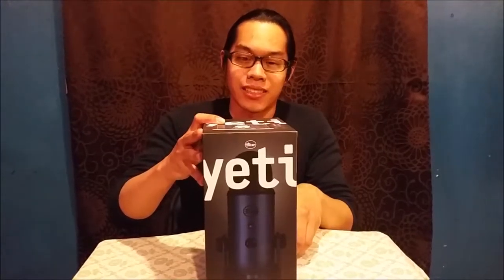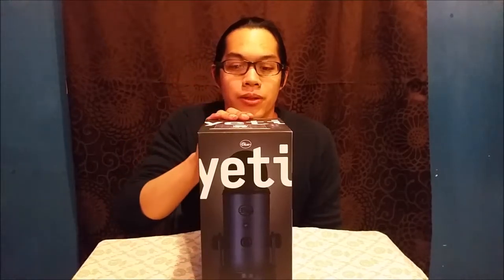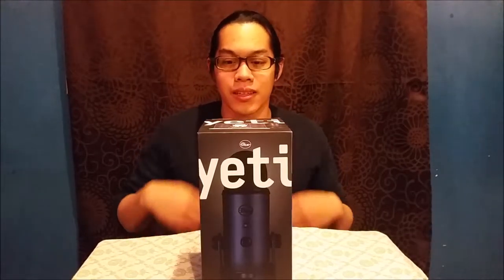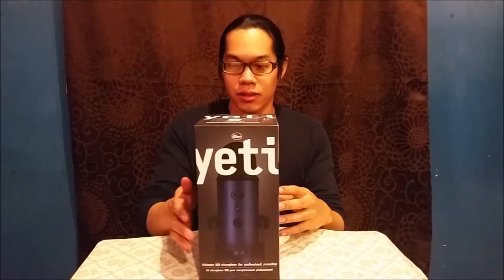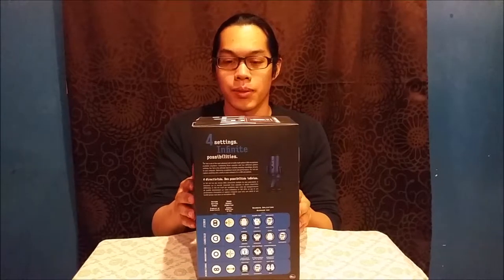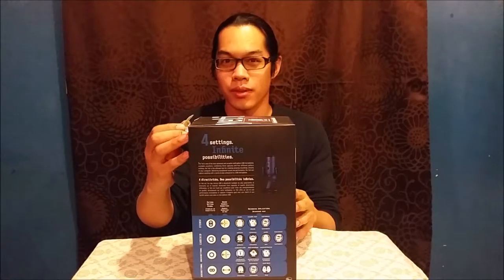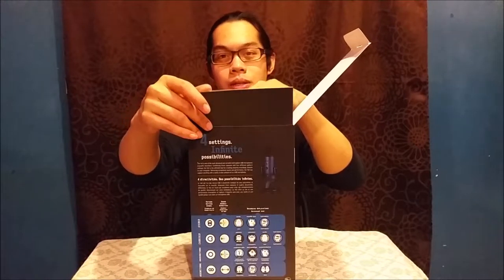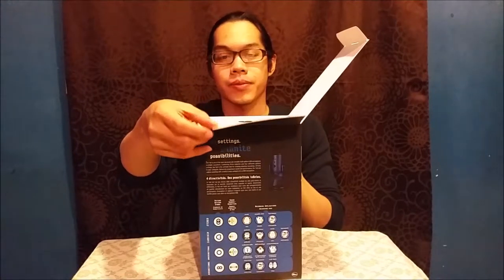Update and New Microphone [Not necessarily ASMR]